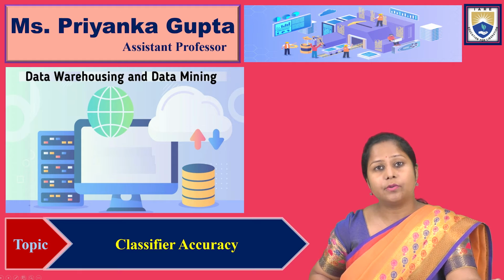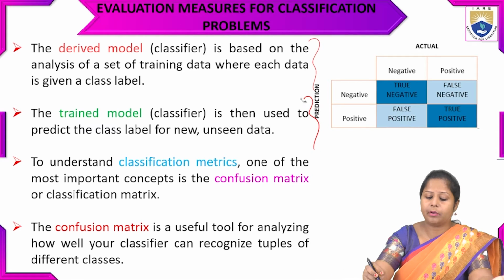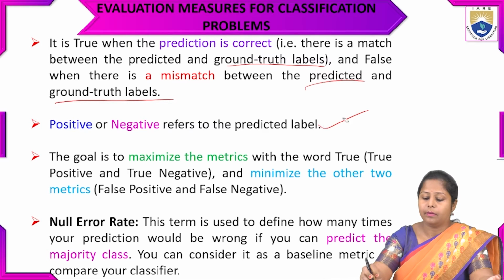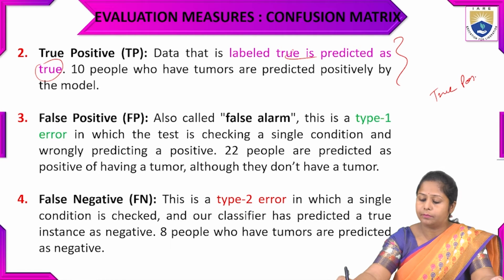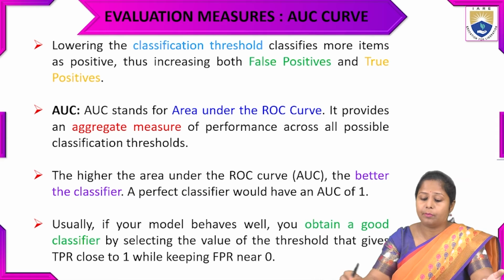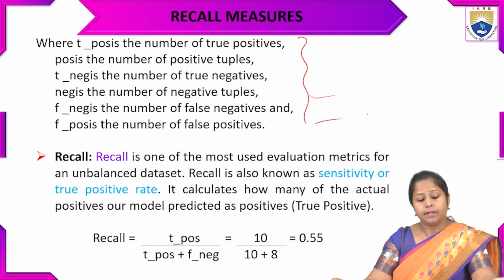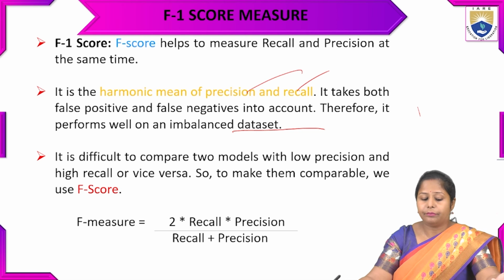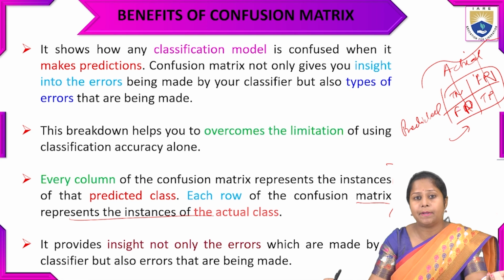Classifier Accuracy by Ms. Priyanka Gupta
Classifier Accuracy by Ms. Priyanka Gupta | IARE

Telangana, India.